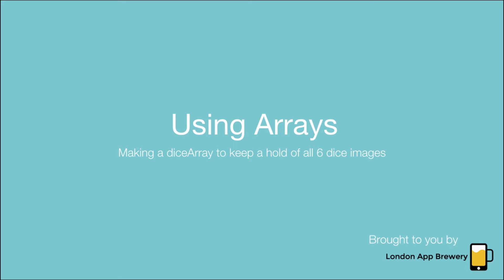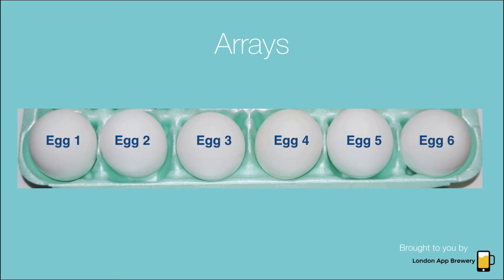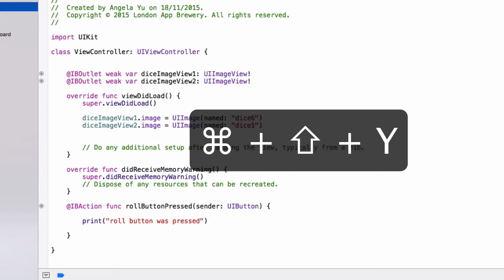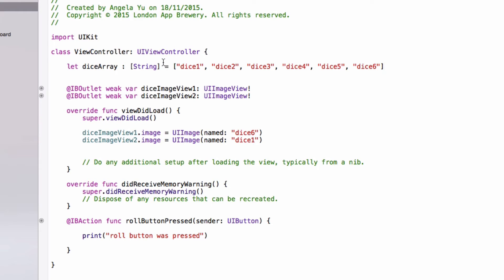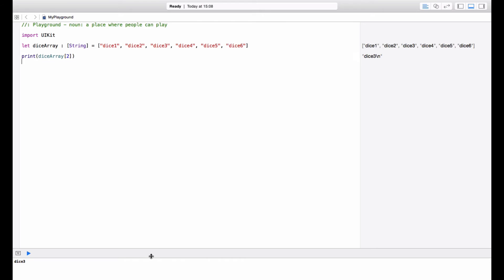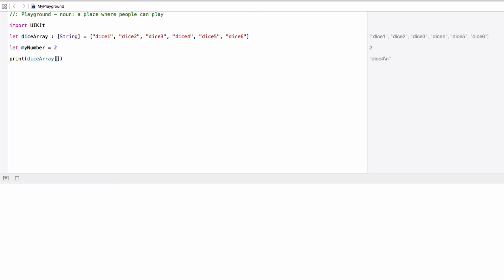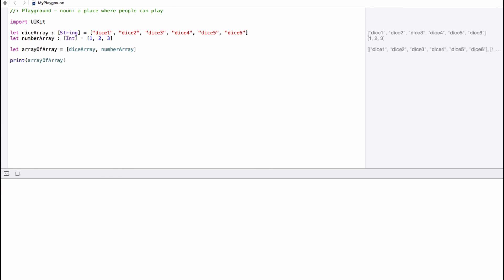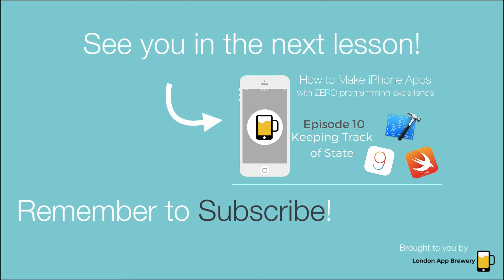How to Make Apps for iPhone | Using Arrays in Swift | Ep 9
How to make apps. Want to learn how code and make apps for iOS? We’ve made these video tutorials for you. The best part? You don’t need any programming experience. All you need is Xcode and a keen mind. WE will take you through how to develop apps step-by-step. We’ll walkthrough the whole process of app programming.

RESOURCES

In lesson 9, we get coding! You’ll be introduced to arrays and learn the syntax for arrays in Swift 2. We’ll use an array of strings to set the dice images. Understand arrays and array types. WE’ll even dig into 2D arrays and matrix arrays.

If you got here because you got a fatal error, array index out of range error from Xcode, then watch the video and understand what Xcode is trying to tell you.

We aim to be the fastest way for people with no programming experience to learn how to code and how to make apps. Love playing with iPhone and iPad apps? Why not learn how to create them too? Do you want to quit your job and become an app developer? We’re here for you. Do you want to make your own games? We’re here for you!

☛Visit us at LondonAppBrewery.com

Updated to the latest version of Xcode (Xcode 7) for making apps in Swift 2 for iOS9.